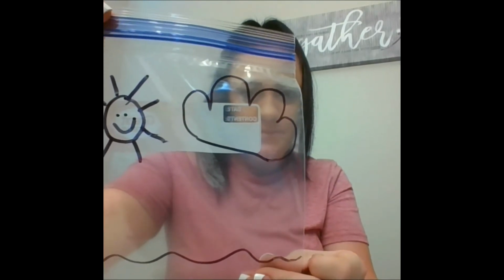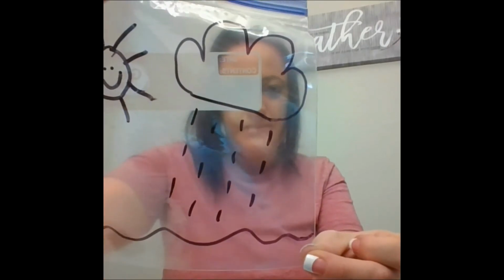Water Cycle Learning Activity 🌧☀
☀🌧 Quick lesson on the water cycle with a fun learning activity! Watch the cycle happen before your eyes with this simple, fun, educational activity!

🌳 Start your child's learning adventure with Cultivating Character TODAY!